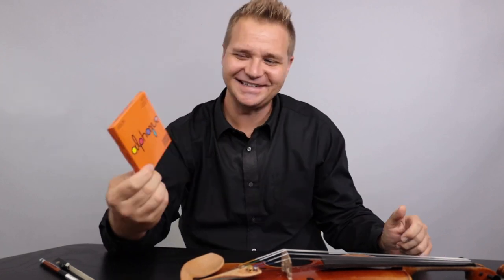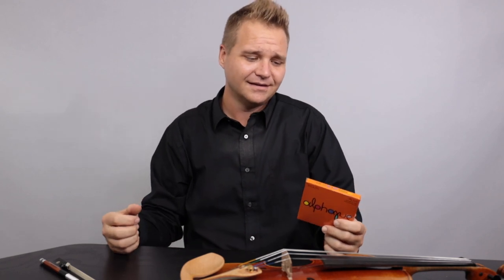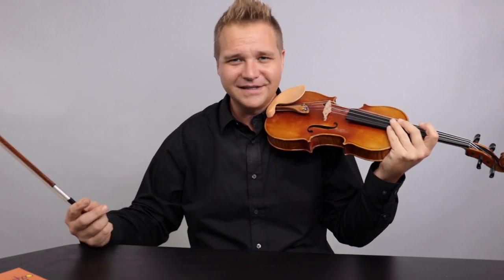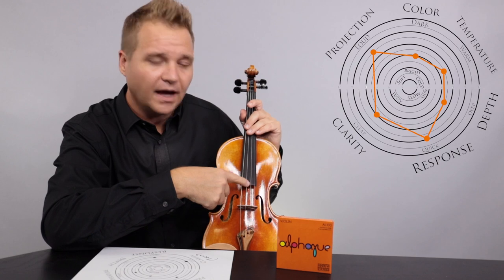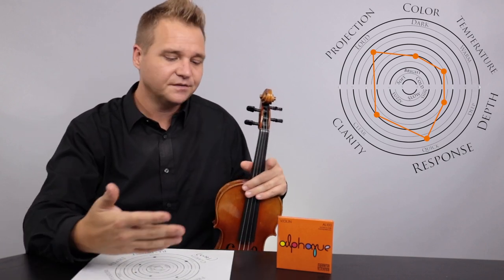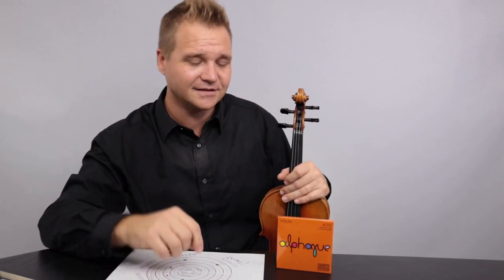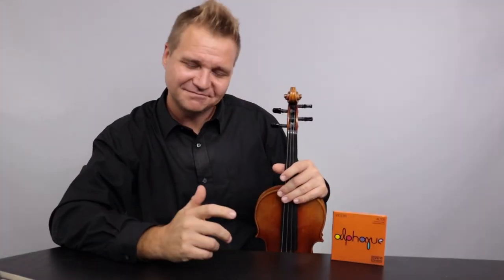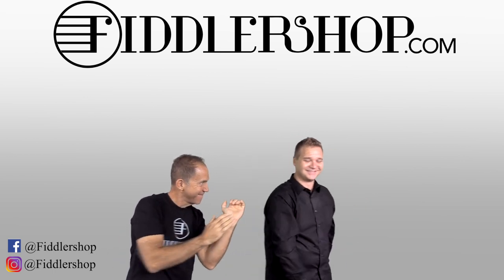Michael Explains it All - Thomastik Alphayue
"Whatchya got there? Ah yah, it's Alpha-YahWAY!"

From the folks that brought us Dominants, comes a new entry level reference string for the rest of us. If you're looking for a budget friendly, good, clean (slightly bright) synthetic core string with nice response and great longevity - Look no further!

Frirsz Tailpiece page coming soon.

0:00 Welcome Surfer Dudes and Valley Girls!
2:07 Scales
2:55 Tchaikovsky
3:50 Let's talk Tone
6:50 Vs. Helicore, Ascente, Fiddlerman, Prelude

I know this is not the most honest comparison because these other strings were recorded in our old building and the studio was much bigger and there's a lot more reverb. I don't think it's right to add reverb to the recording of Alphayue to even it out, but I thought about it.